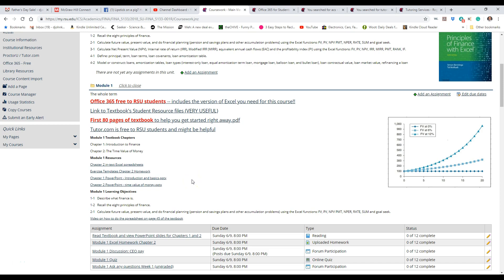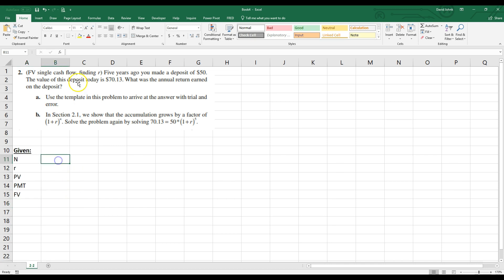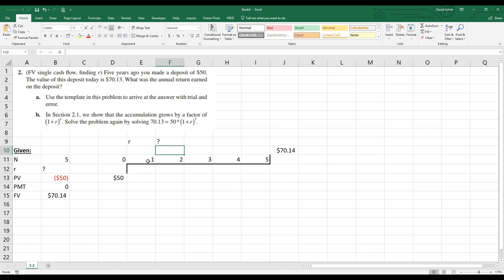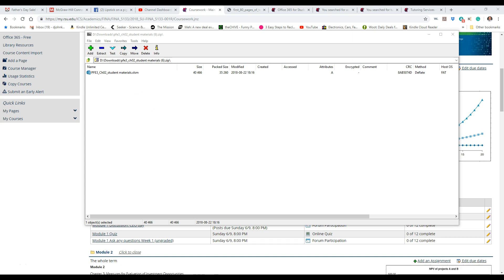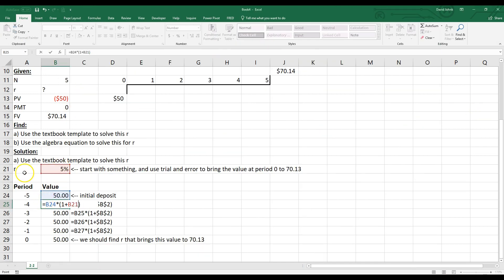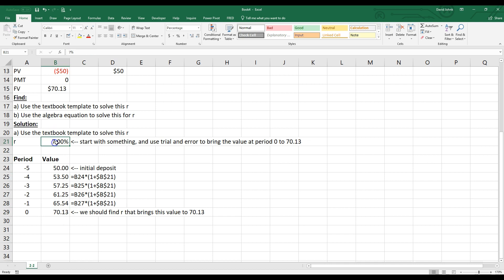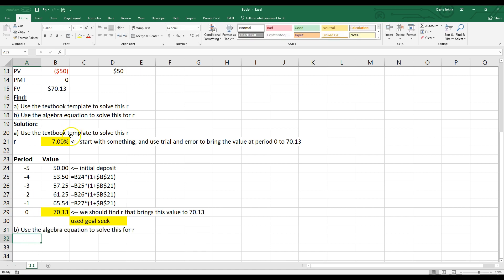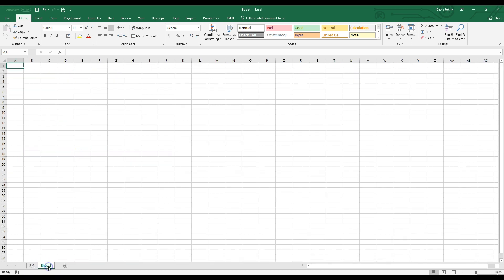Calculating interest rate on Excel - four ways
Using Excel to solve for the interest rate. Includes goal seek, the "rate" function, and using algebra to solve for interest rate.   Here's a link to download the file I used in this video